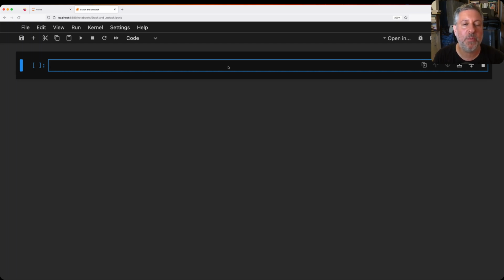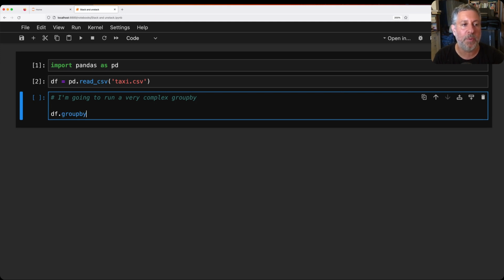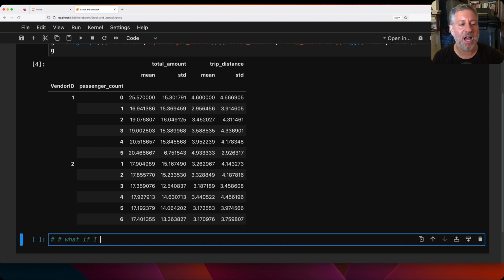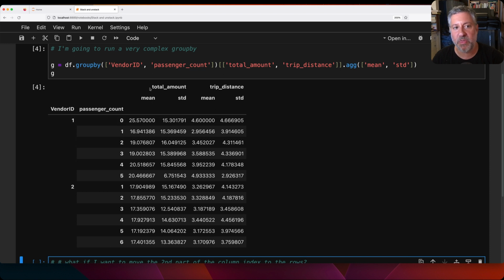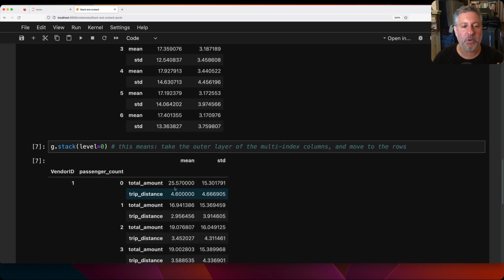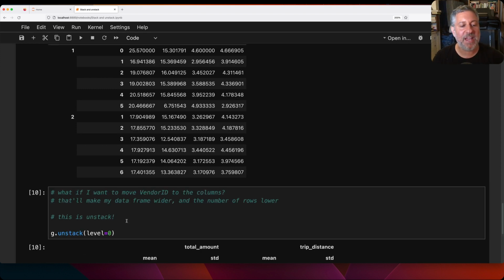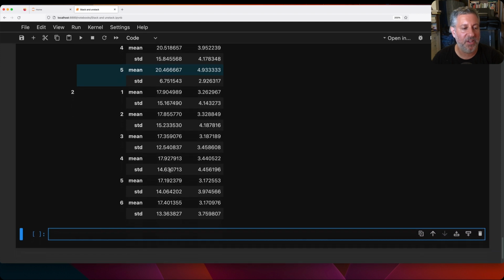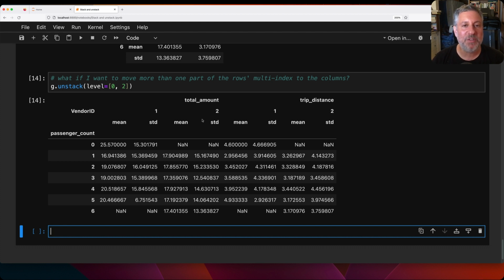Flipping Data with Pandas: Stack & Unstack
Stack and unstack are useful methods that let you reorganize your data frame. But I've found that they're really hard for many people to understand. Which isn't a surprise, given most of the explanations I've seen.

In this video, I show you what stack and unstack do, how to use them, and also why you would use them. You'll see that they're easy to understand and work with, and super useful when you have multi-indexes on your data frames.

There's a small bug in the video, by the way: I tell you not to use inplace=True. But there is no inplace=True for stack and unstack! I'm so used to telling people not to use this keyword argument that I got carried away. Whoops!